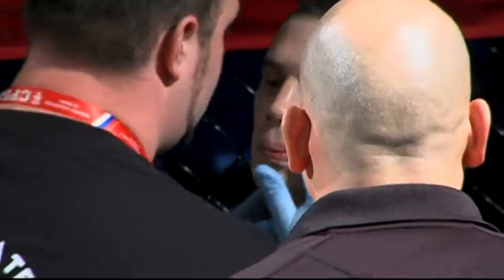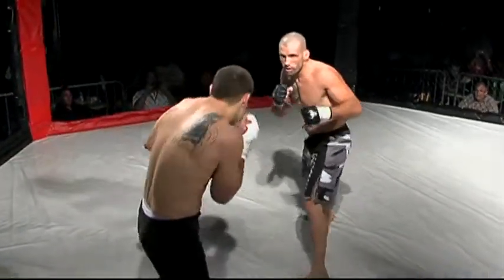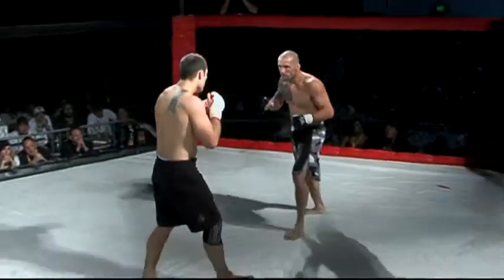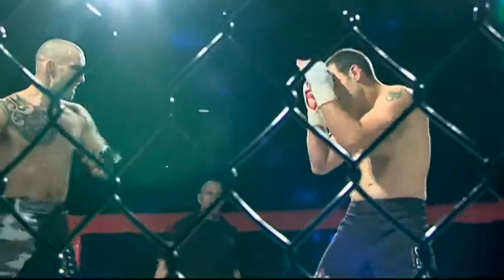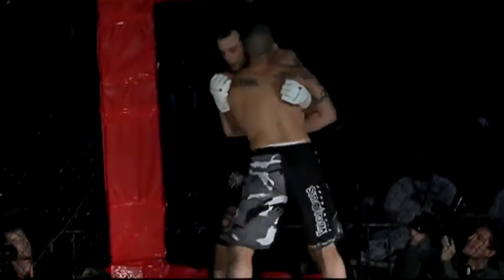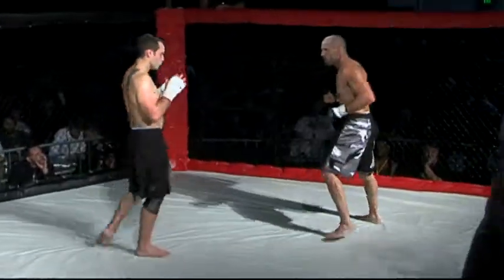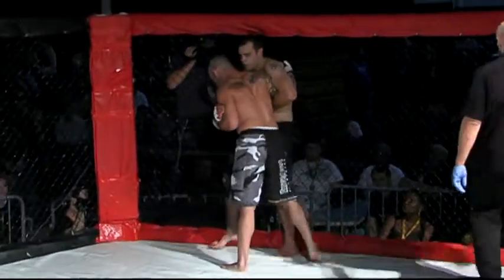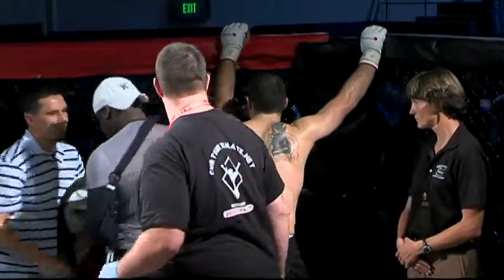Taylor vs Heath